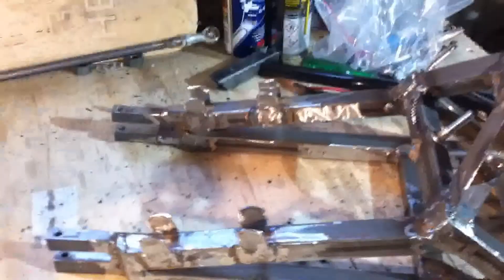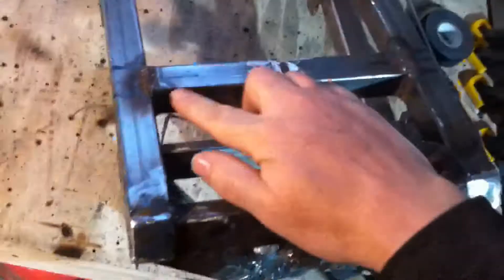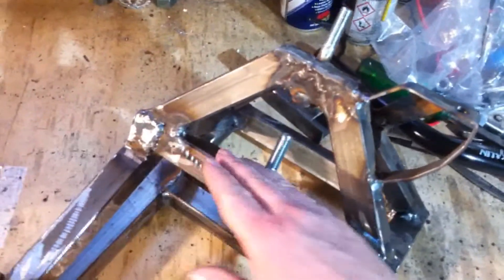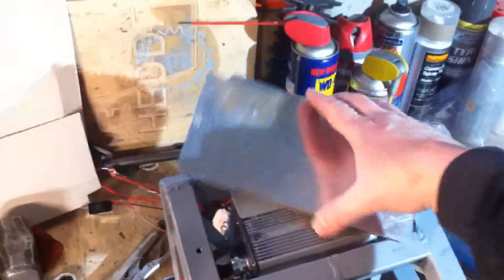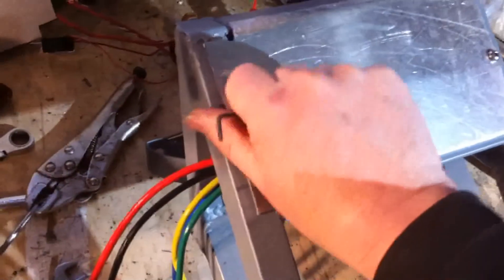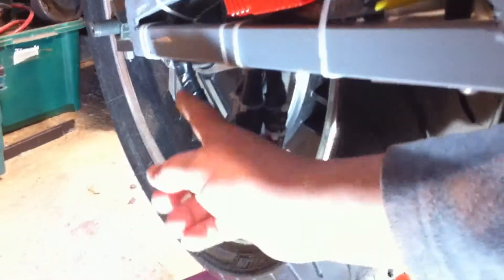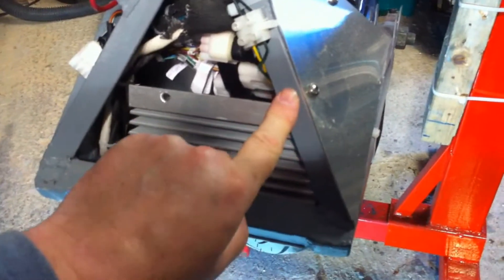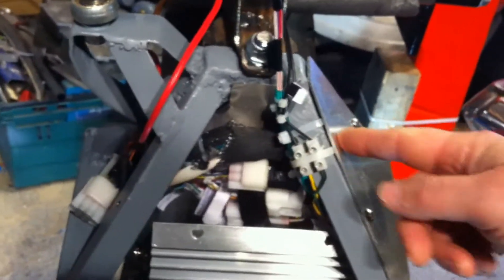UNICYCLE GARAGE #6: Lower Frame, packaging power wiring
A little more detail on the lower frame construction, building the Kelly controller into it and packaging the wiring spaghetti in a reasonably tidy way.